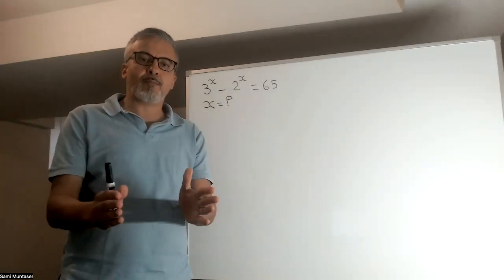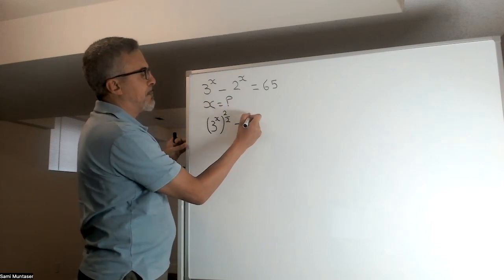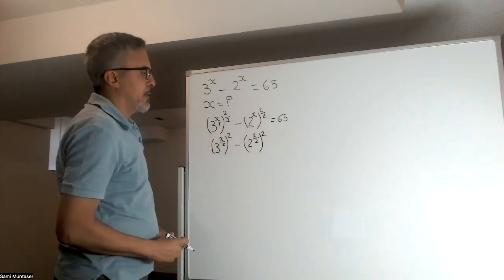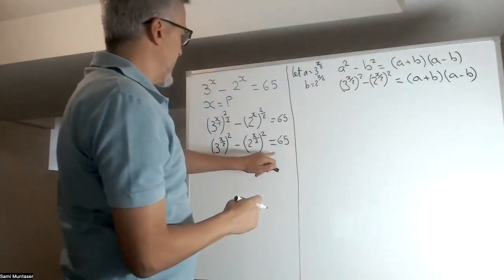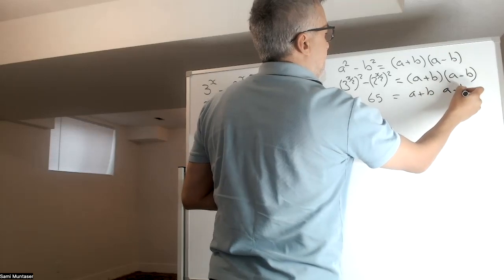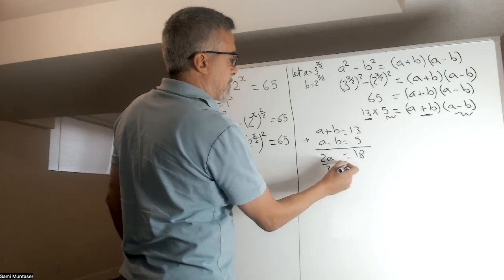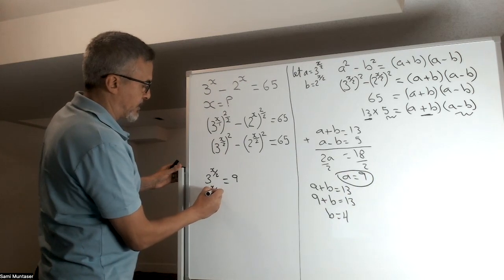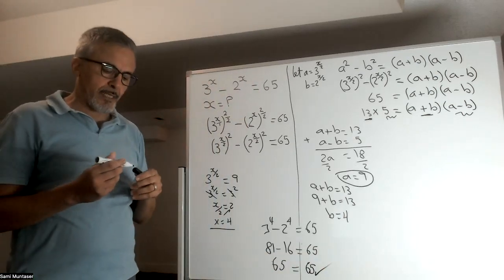Solving exponential equations | Sami's A Plus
Success in Learning, Success in Life.

Sami Muntaser is a BC certified teacher who has been tutoring since 1996. In 2002 he founded A+ Learning Services, a local, independent tutoring company. He has worked with over 1000 students, including some with learning or developmental challenges. Sami’s experience teaching math to learners from middle school through first-year university has given him the ability to identify typical trouble spots, and what parts of the curriculum provide a foundation for higher-level math. He applies those insights in both one-on-one tutoring sessions and in small-group programs he has developed, such as year-end review sessions. “One of our main goals is to build students’ confidence. Overcoming obstacles helps to build self-confidence, which is necessary for achievement in any field".

10% of the earnings of my channel is dedicated to supporting Kids sports in developing countries.